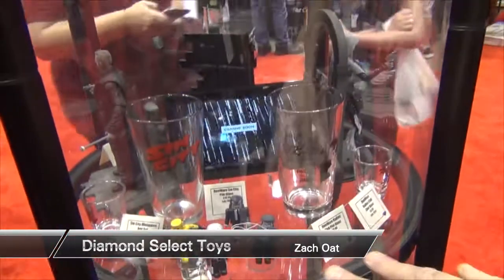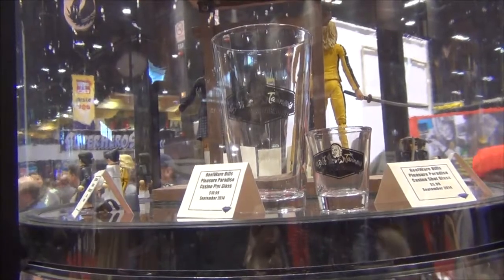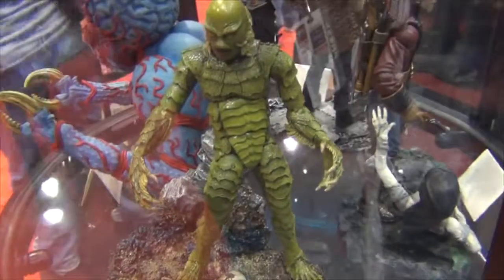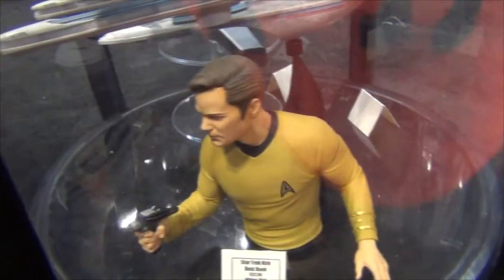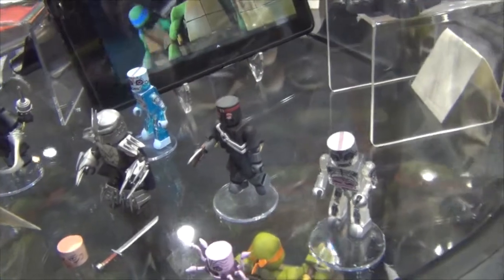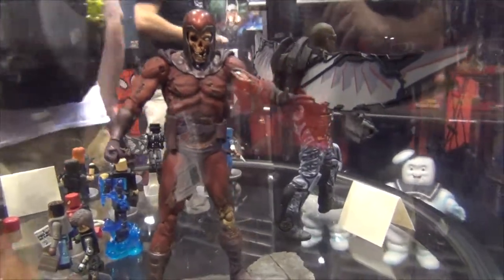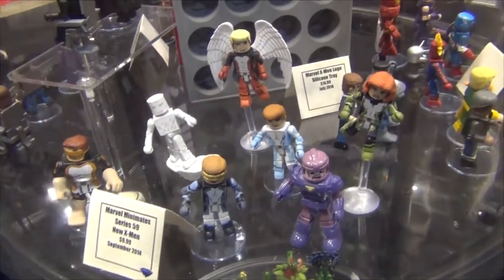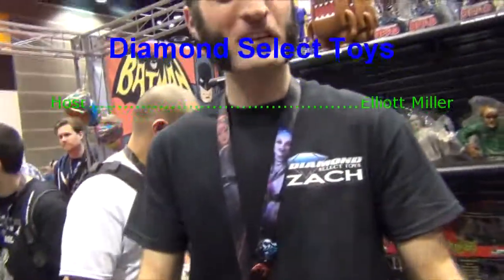Diamond Select Toys 2014 Preview from C2E2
Elliott gets a Show & Tell from Zach Oats, Marketing Supervisor for Diamond Select Toys. See all of their upcoming releases for 2014!